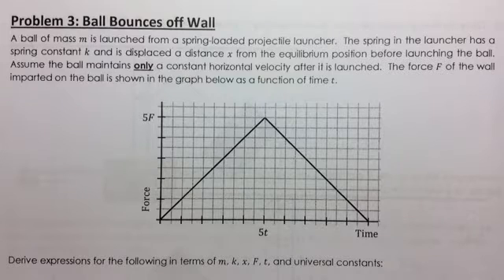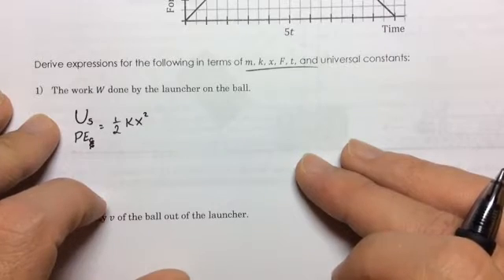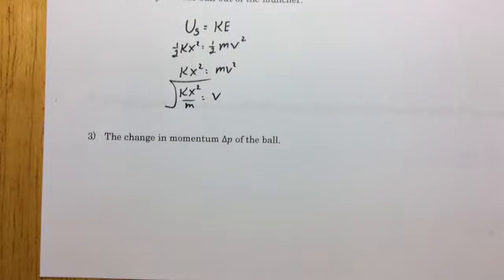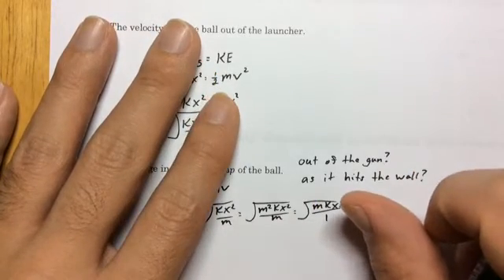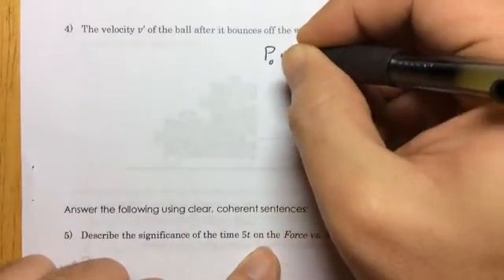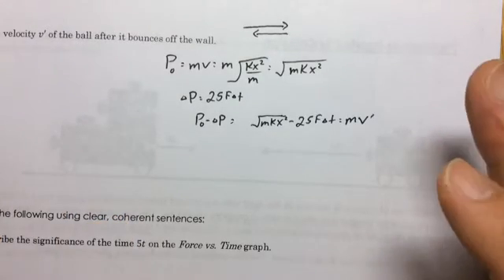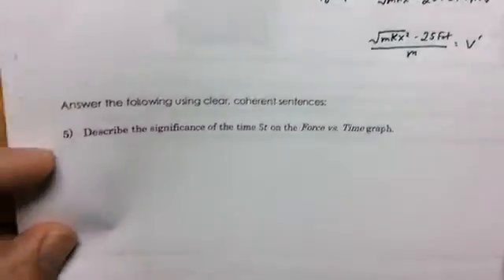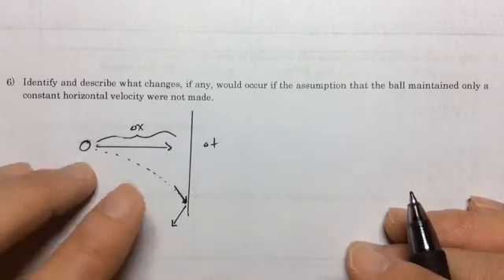Momentum - Energy and Momentum Packet #3